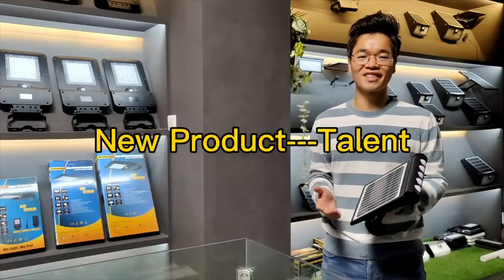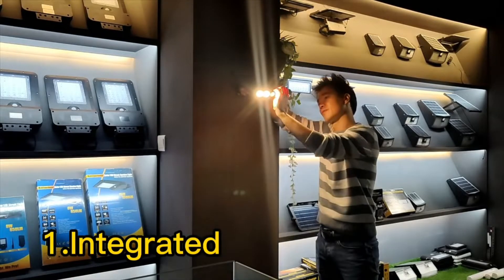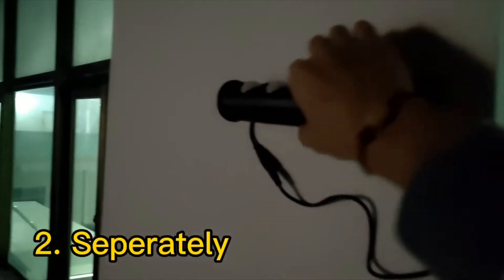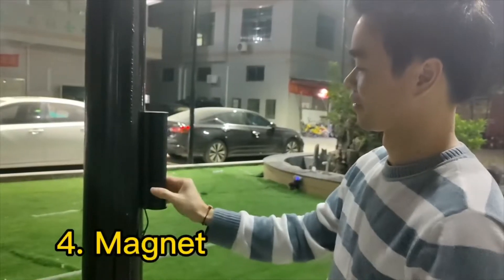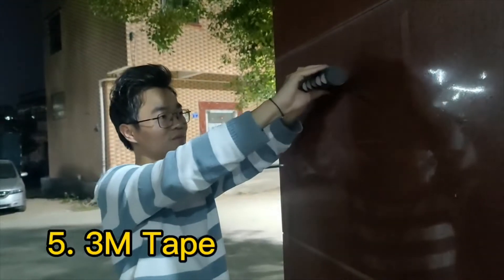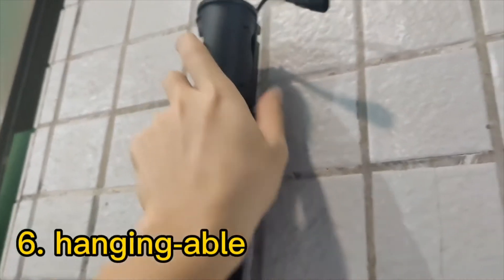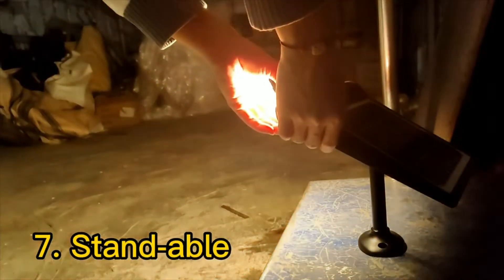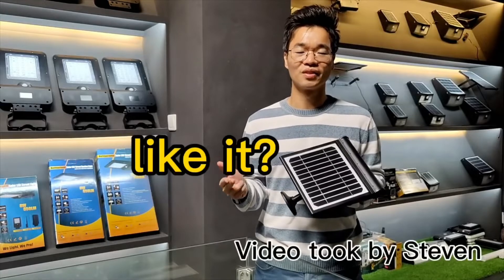140653 LED SOLAR MOTION SECURITY LIGHT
Lightway Patented new design geometric, foldable, adjustable, ultra-thin, split and integrated selectable mount functions. Unique 7-in-1 Mount Fully Adjustable Security Light can be mounted in many ways. • Solar panel is 180° vertically and 360° horizontally adjustable, tool-free to set for best solar charging in different locations. • 3M long connection cable • Lighting directions is 180° adjustable, easy to set desired lighting direction or area. • Mono solar panel with tempered glass, high efficiency 21%, fast solar charging, 20years lifespan. • Big capacity battery with over-charge and over-discharge protection, safe and durable. • Digital PIR sensor detective, 120° detective, high sensitivity. • Ultra bright 950LM by optical design, anti-glare. • Two optional work modes for different applications and weather. • IP65 waterproof in full directions. • Power/Lumen 8W/950lm. • LED SMD 2835*64pc.• Li-Ion battery – 400mAh/3.7V. • Solar Panel – Mono Crystalline silicone (6W, DC6.5V). • Charging Time – 4-5 Hours strong sunshine for full charge. • Working Time – 3 nights+. • Beam Angle 120 deg. • 7 Mount Options.